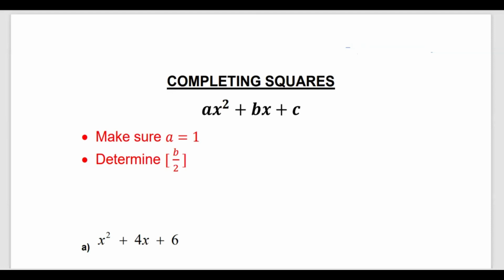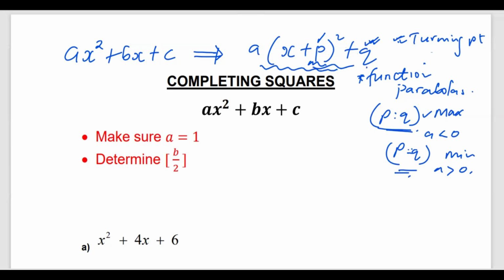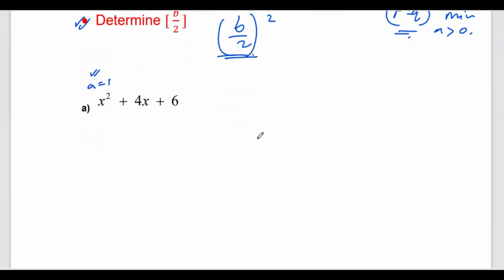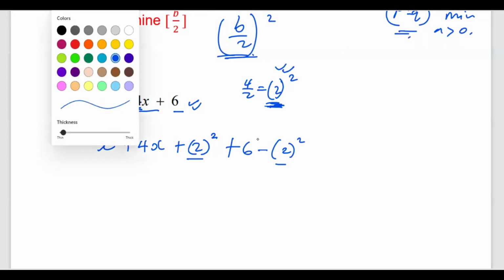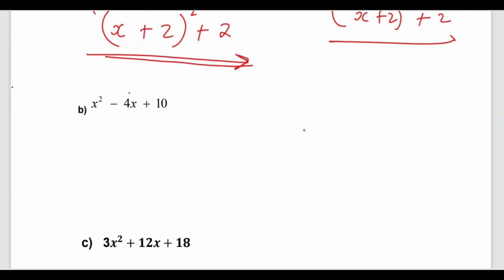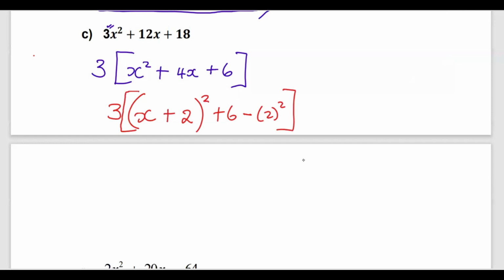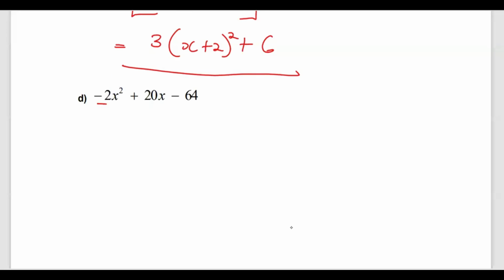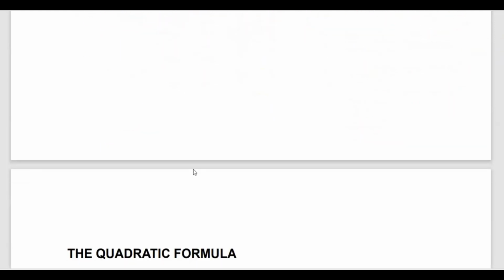COMPLETING SQUARES GRADE 11 MATHEMATICS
Unlock the power of completing the square in this detailed and easy-to-follow math lesson! Completing the square is a vital skill for solving quadratic equations, understanding parabolas, and working with algebraic expressions. This video is perfect for students, educators, and math enthusiasts looking to strengthen their algebra knowledge.

Here's what you'll learn:
What it means to "complete the square"
Step-by-step examples to master the process
How to use this technique to solve quadratic equations
Applications in graphing parabolas and deriving the quadratic formula

We’ll start with the basics and gradually tackle more advanced problems, so whether you’re new to the topic or need a refresher, this video has you covered. Plus, we include practical tips and tricks to make the process simple and intuitive.